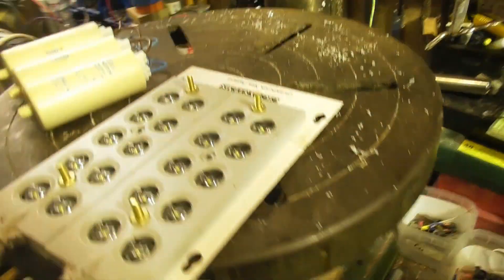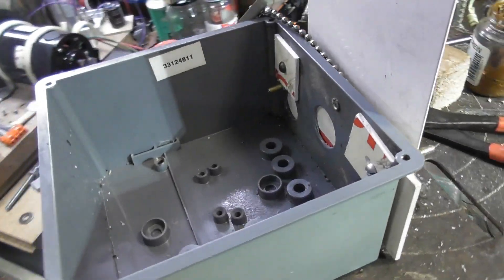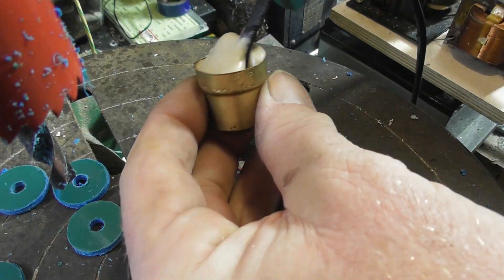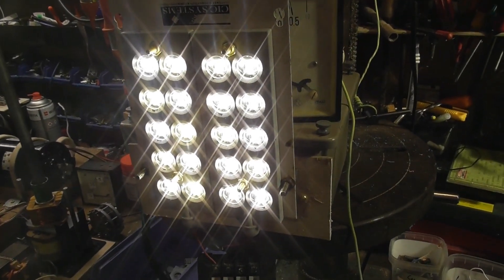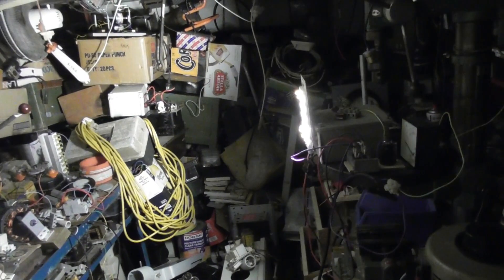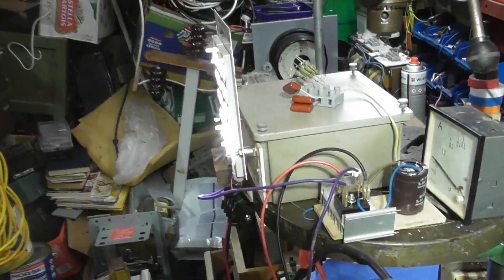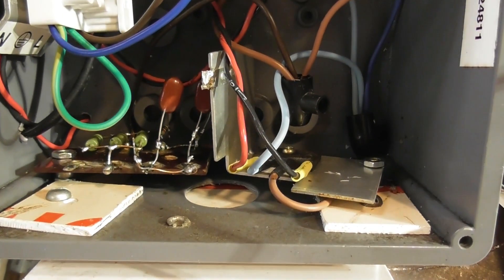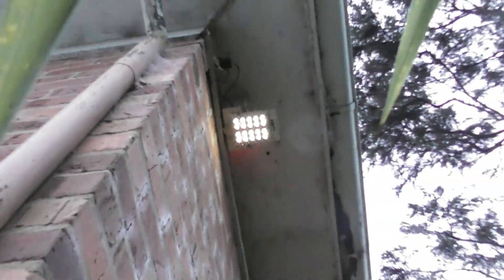Cree 20 LED lamp with capacitive voltage dropper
LED lamp mains powered
Modified 20 CREE LED lamp with 2 µF voltage reducing capacitor and 90 Ohms series inrush current resistance.

Thumbnail is YouTube selected